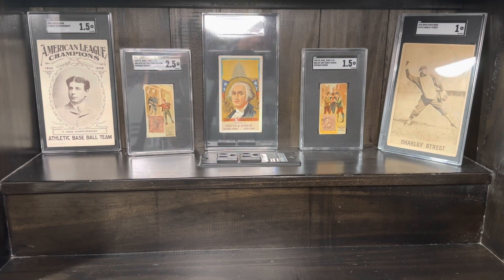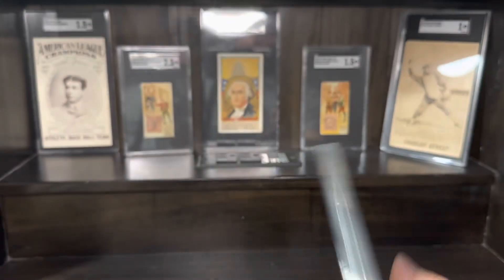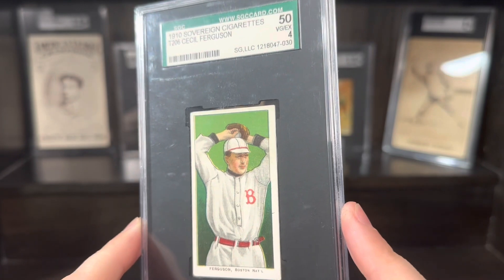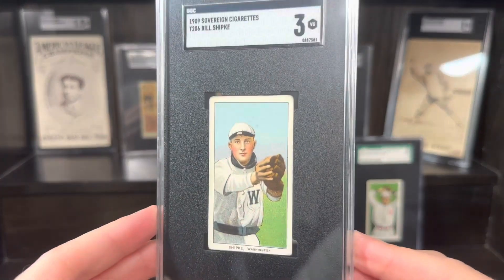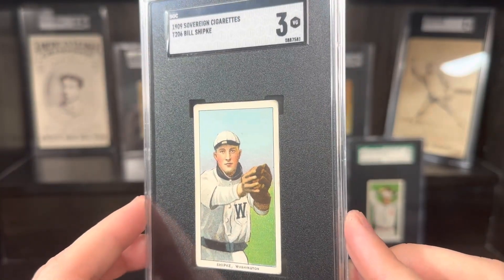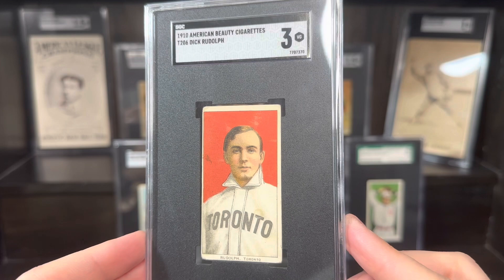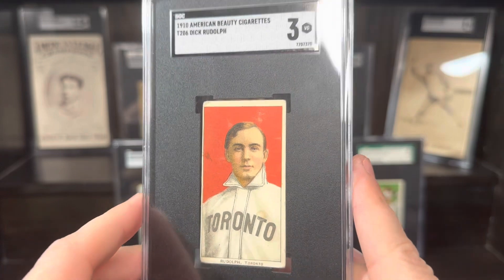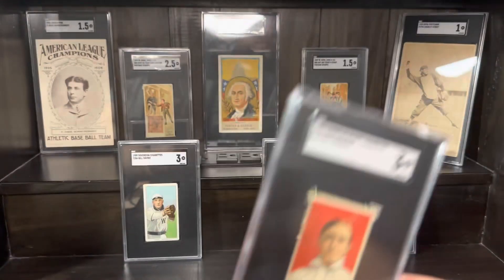RARE Back T206 Pickup’s